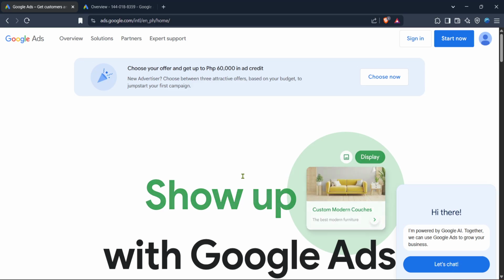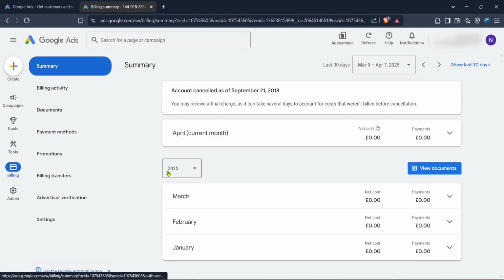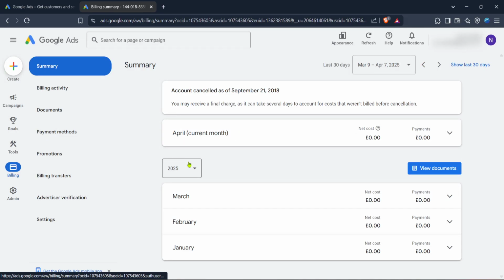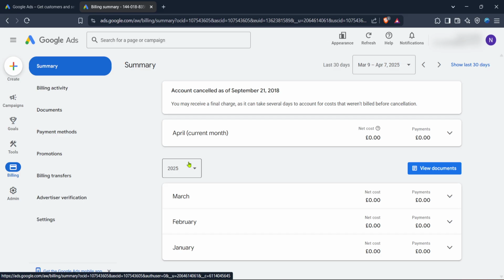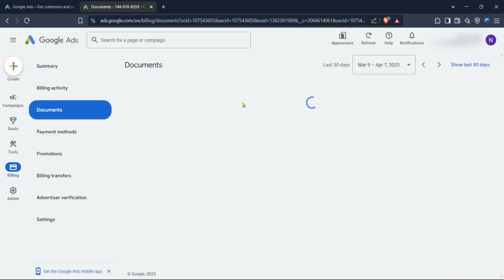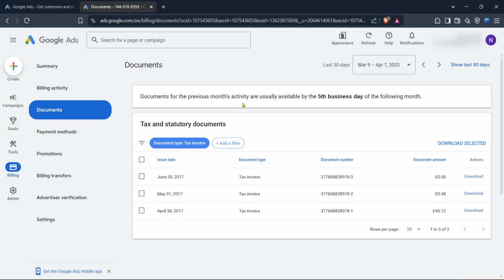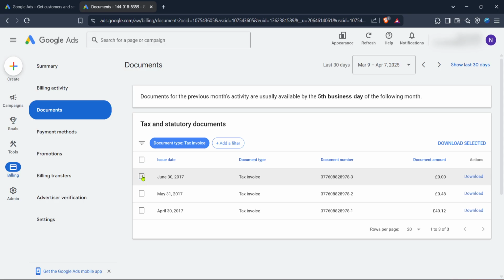How to View Invoices in Google Ads (Full 2025 Guide)